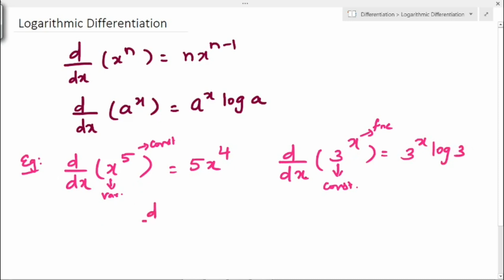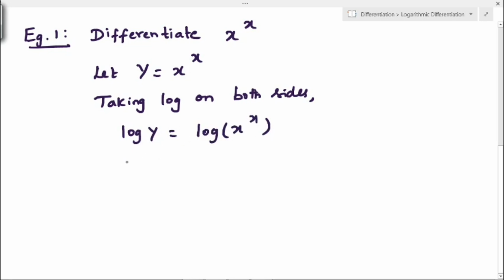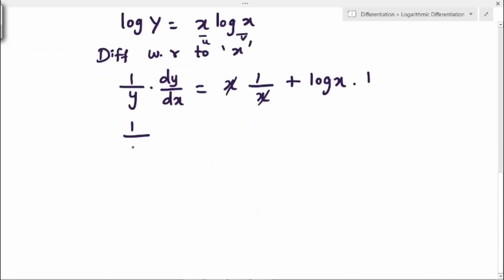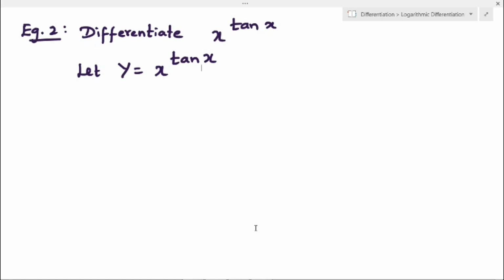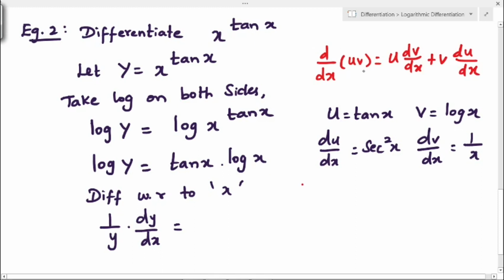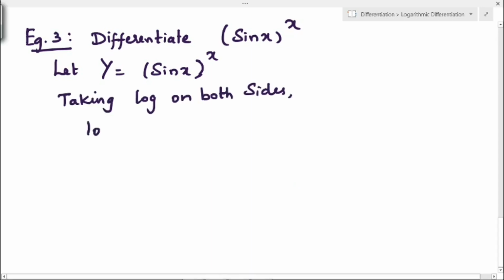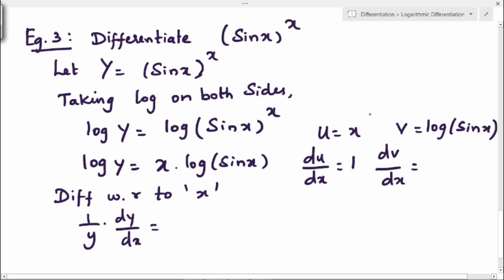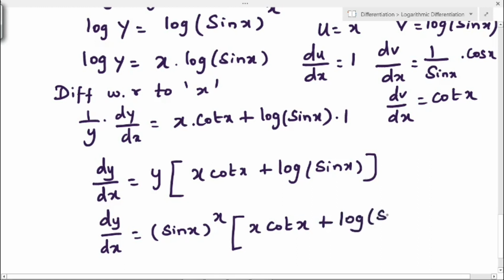Logarithmic Differentiation | Simple Examples - Part 1 | Differential Calculus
In this Video, the topic that I have explained about Logarithmic Differentiation..
Here, I have solved some examples of Logarithmic Differentiation.